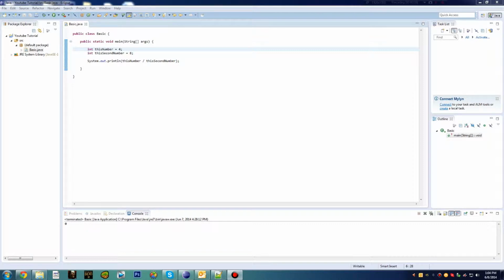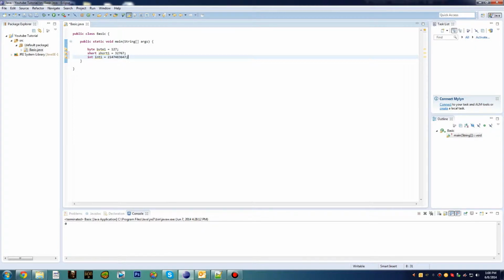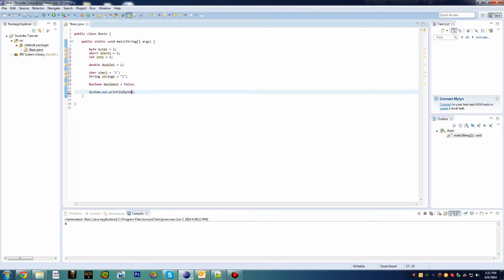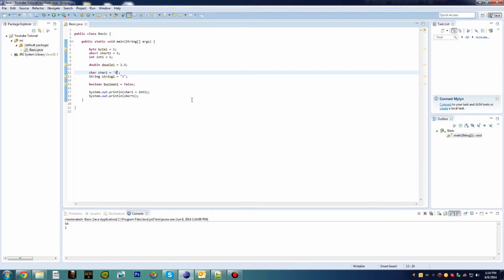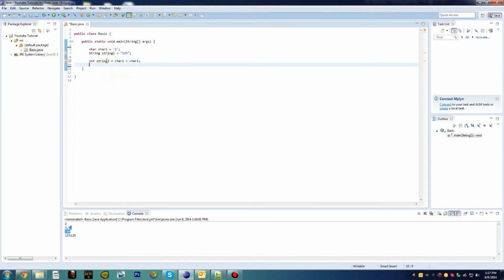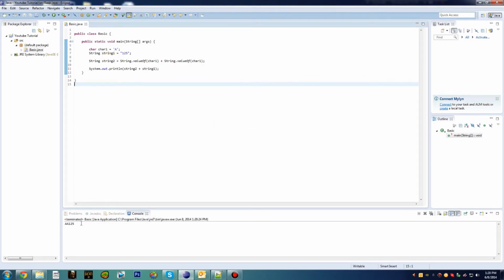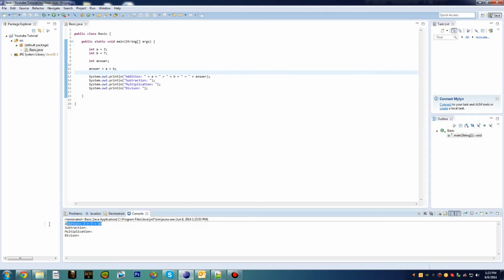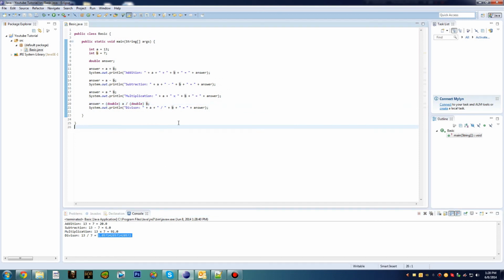Java Tutorial #2: Variables & Math Operators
What is in this tutorial?
- Learning Different Variables
- Differentiation between Variables
- 4 Functions between Different Variables